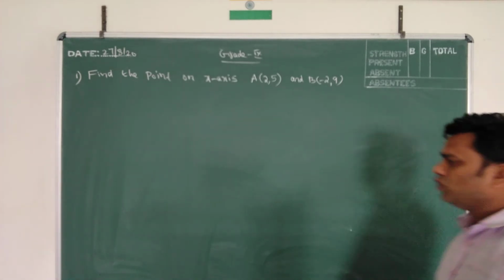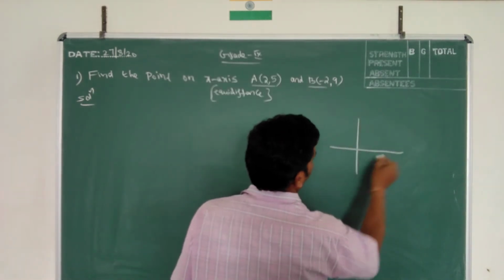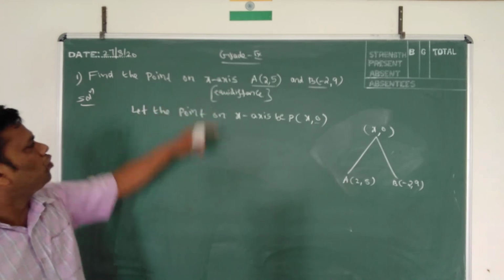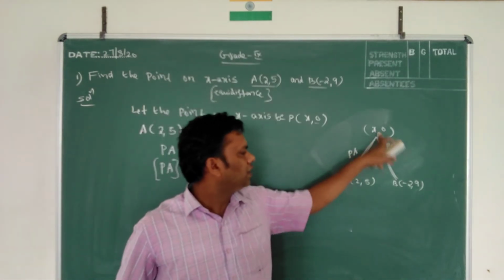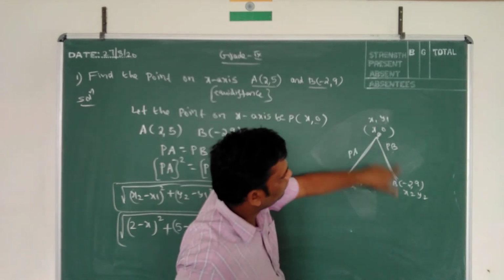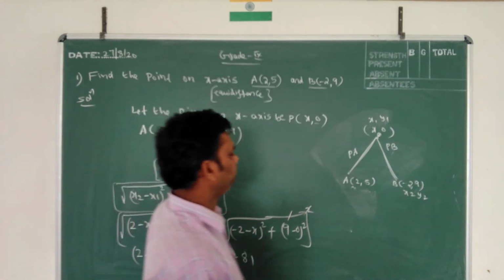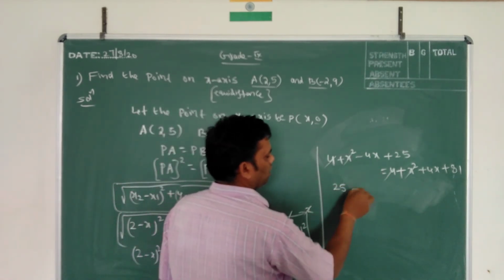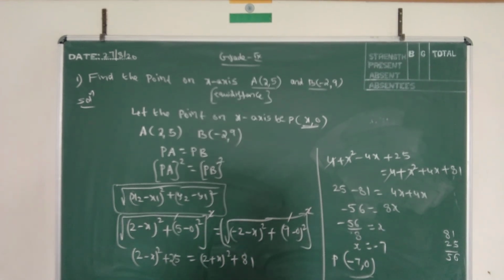ICSE GRADE 9 Maths | Distance problems | part 1 | Aryabhatta International Academy